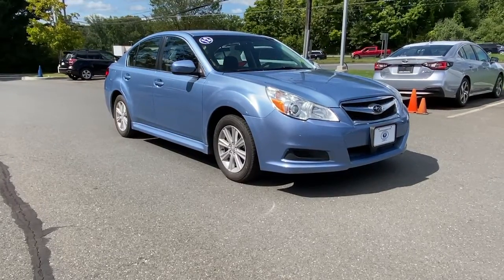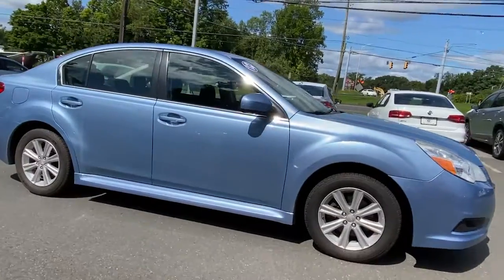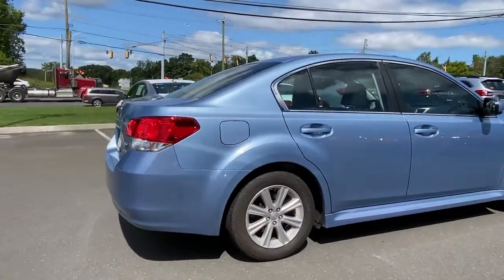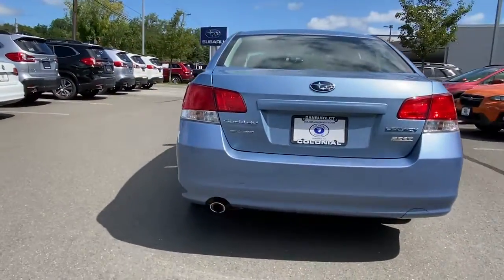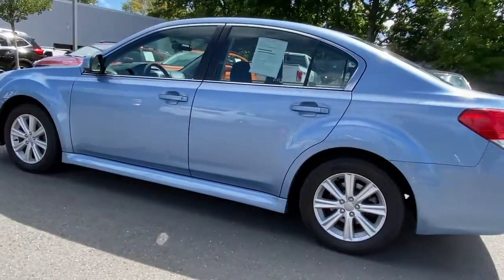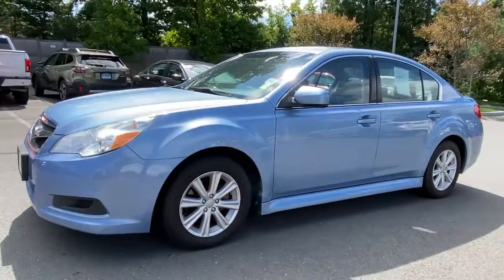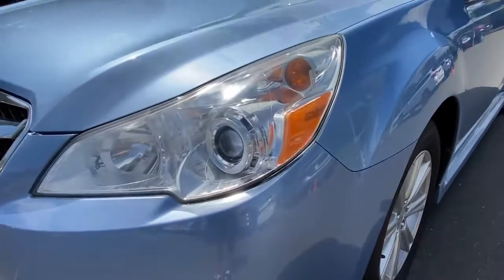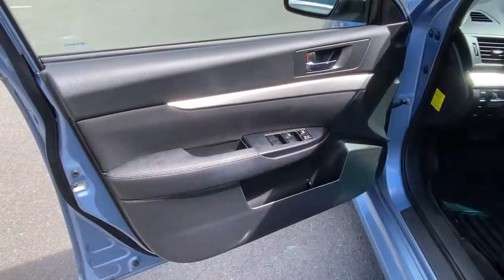2012 Subaru Legacy Danbury, Brookfield, Ridgefield, New Milford, New Fairfield, CT P3632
Blue Used 2012 Subaru Legacy available in Danbury, Connecticut at Colonial Subaru. Servicing the Brookfield, Ridgefield, New Milford, New Fairfield, CT area.

Colonial Subaru
89 Newtown Rd

CARFAX One-Owner. Clean CARFAX. Sky Blue Metallic 2012 Subaru Legacy 2.5i AWD CVT Lineartronic 2.5L 4-Cylinder SOHC 16V ALL WEATHER PACKAGE!, SYMMETRICAL ALL-WHEEL DRIVE, PREMIUM PKG./br/brRecent Arrival! 23/31 City/Highway MPG/br/brAwards:/br  * 2012 IIHS Top Safety Pick   * 2012 KBB.com 10 Best Used Cars Under $10,000   * 2012 KBB.com 10 Best Used All-Wheel-Drive Vehicles Under $10,000   * 2012 KBB.com 10 Most Comfortable Cars Under $30,000   * 2012 KBB.com 10 Best Sedans Under $25,000/brOur customers tell us our Pre-Owned Vehicles are nicest, cleanest, best deals around! Stop in and see for yourself! Experience the Colonial Difference! You will be glad you did! Price excludes taxes, fees, and dealer conveyance fee of $499. See dealer for details./br/brReviews:/br  * Whether you appreciate the handling virtues of all-wheel drive or need to navigate winter's worst, you'll find the 2012 Subaru Legacy to be a roomy, comfortable sedan with an edge in confidence over its front-wheel-drive competition. Wide front seats and a cavernous trunk are standouts, and the Legacy combines top-rated safety with a generous list of features. Source: KBB.com/br  * Standard all-wheel drive; excellent outward visibility; diverse engine and transmission choices; spacious cabin; top safety scores. Source: Edmunds